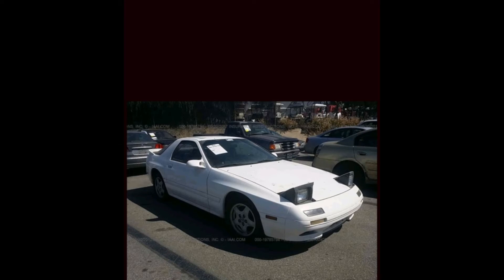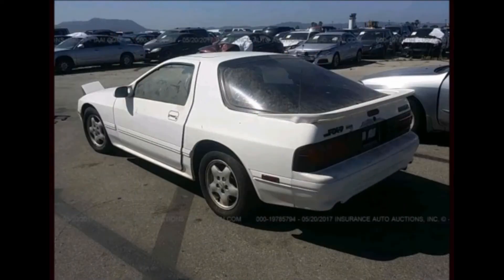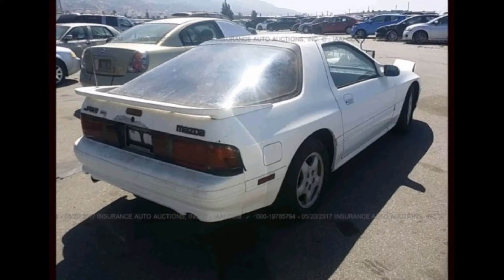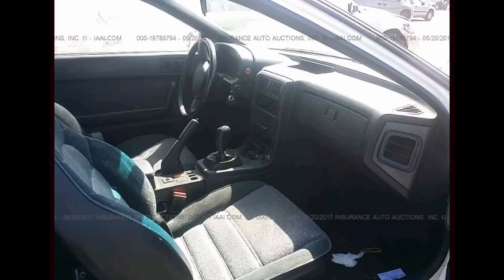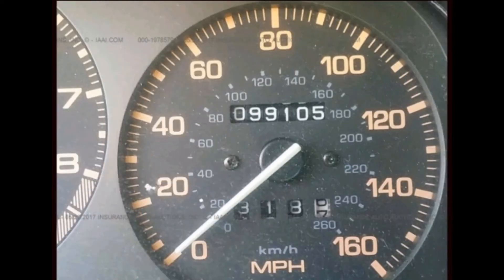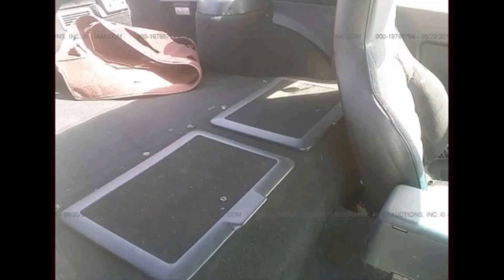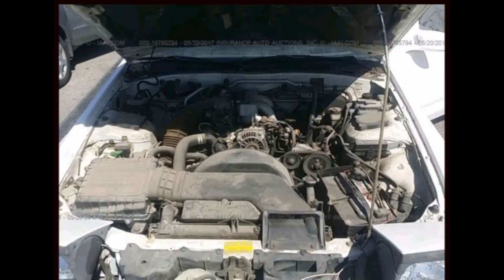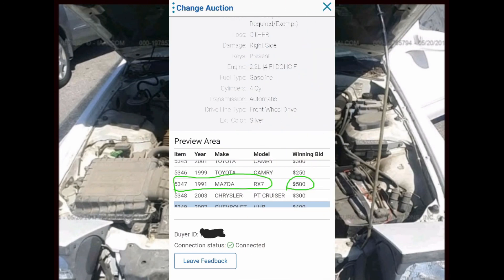How to rebuild 13b rotary engine rx8 rx7; drift car under $500 drift project car fc s5 mazda rx7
Happy for the new acquisition aka purchase lol

My new project

1991 fc mazda rx7

5 speed runs and drives

Coupe

Less than 100k on it

Perfect to learn how to drift 👊

Only paid $500🙊🙈🕺🏾🕺🏾🕺🏾🕺🏾